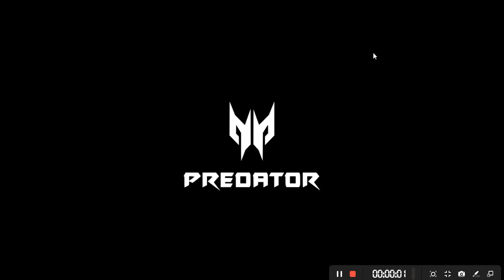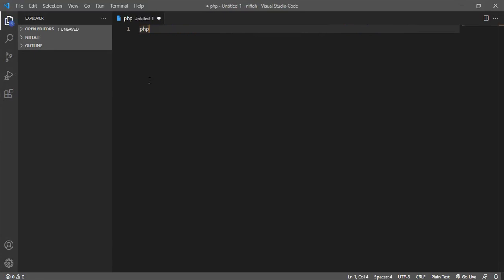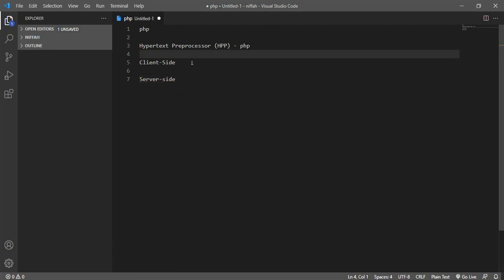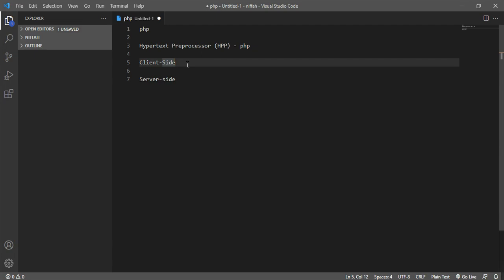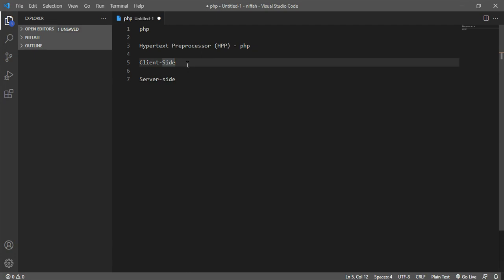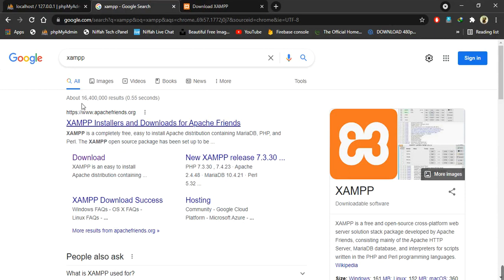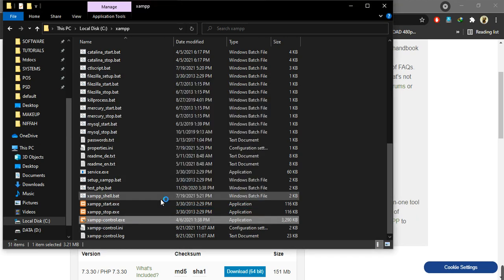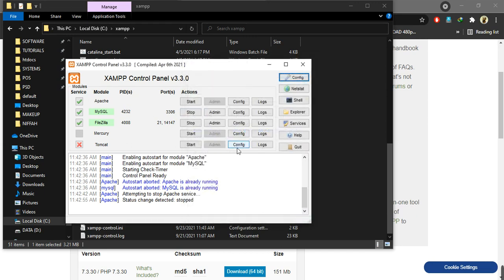PHP - Introduction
PHP is a popular general-purpose scripting language that is especially suited to web development. Fast, flexible and pragmatic, PHP powers everything from your blog to the most popular websites in the world. Learn the basics of pure PHP and OOP PHP.